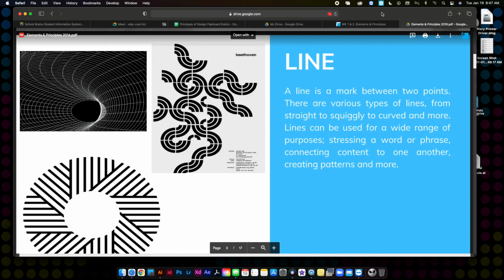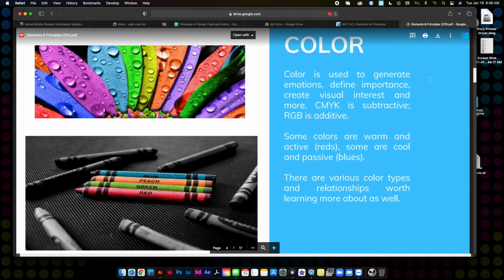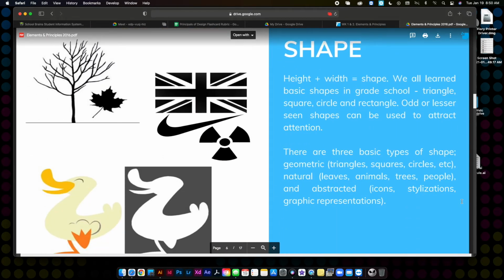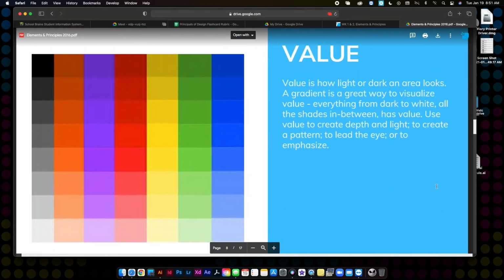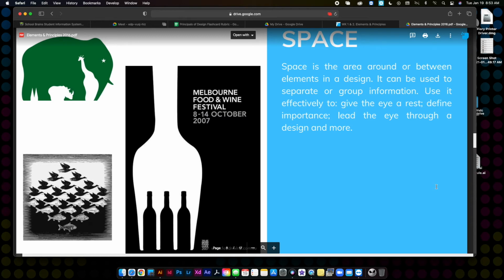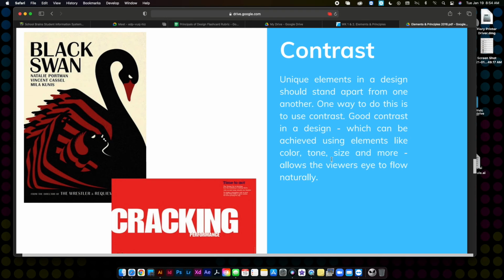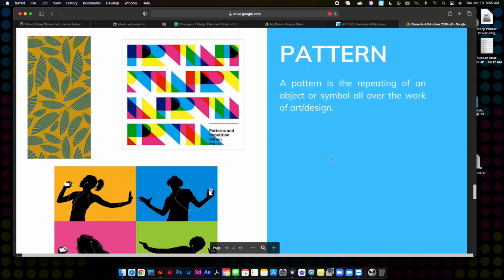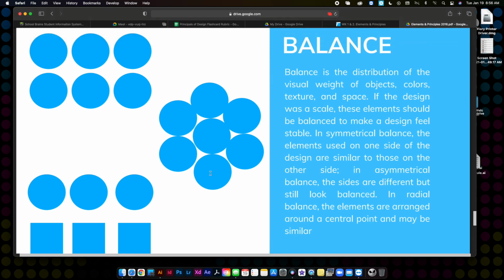Elements and Principles Presentation